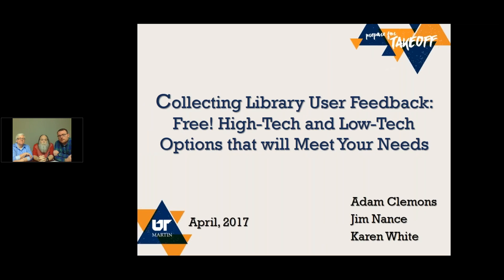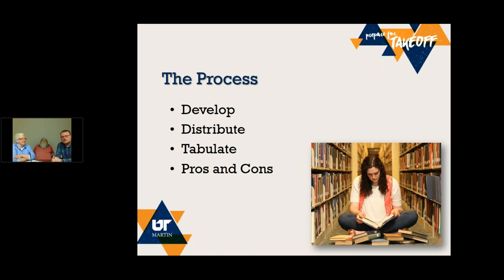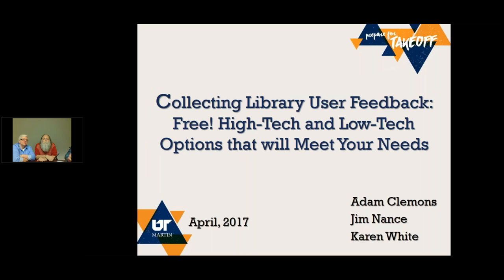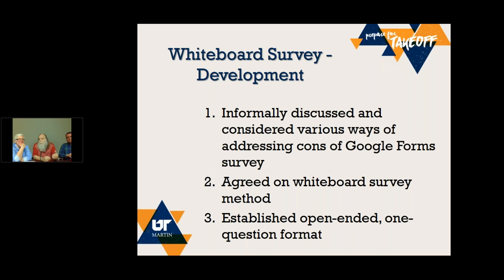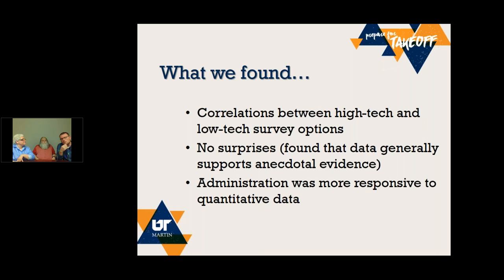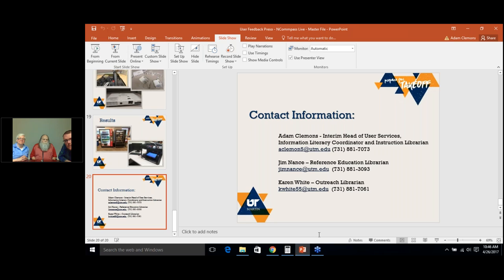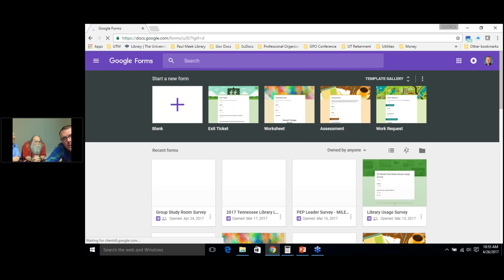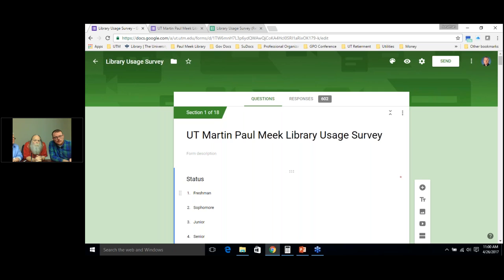NCompass Live: Collecting Library User Feedback - Free! high tech and low tech options